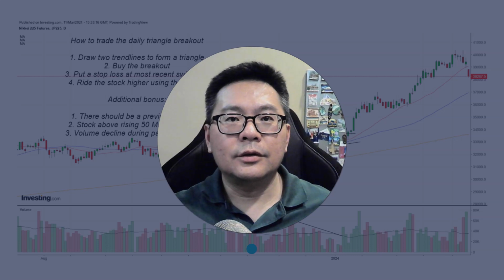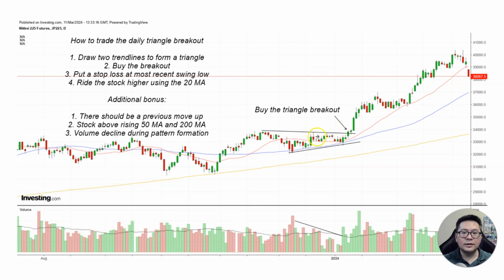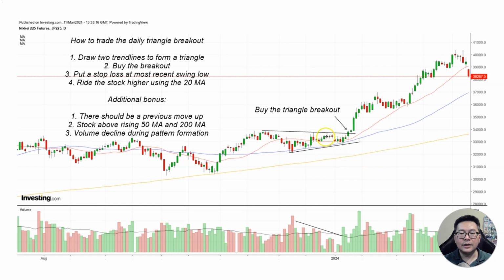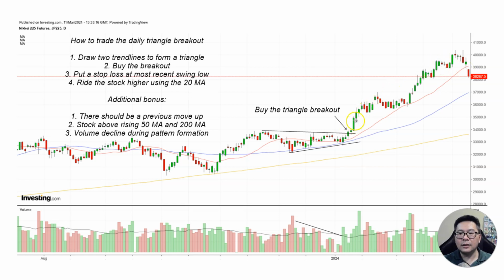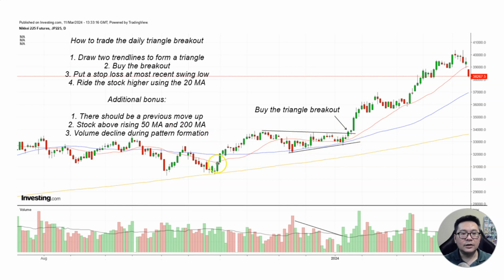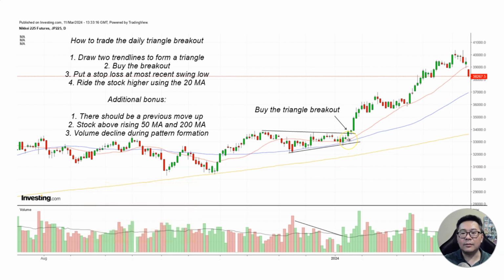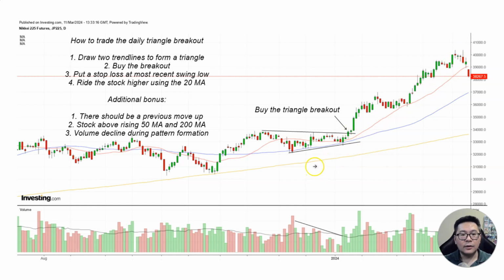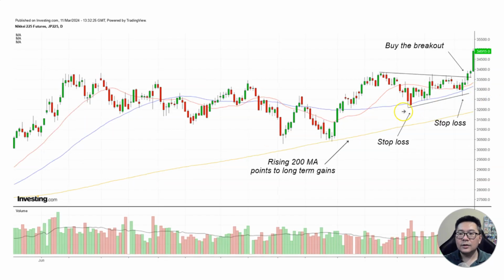How To Trade The Daily Triangle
Did you know that 75% of stocks follow the direction of the S&P 500? Read the latest stock market analysis (fast and quick) so you can be on the right side of the market. The triangle chart pattern is a continuation pattern. In this lesson, you will learn how to find a triangle pattern to trade and ride the stock or index higher.